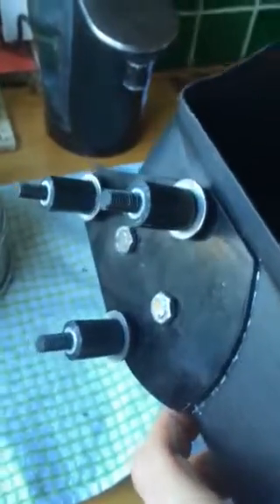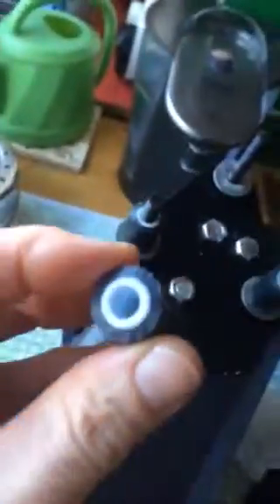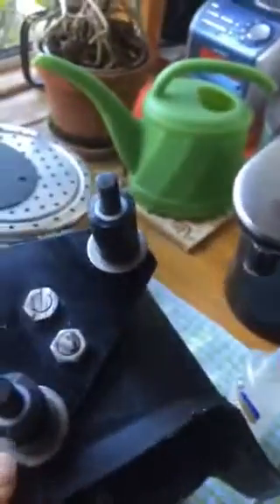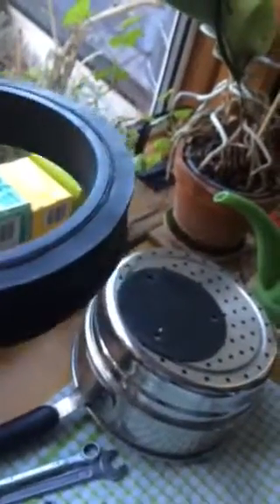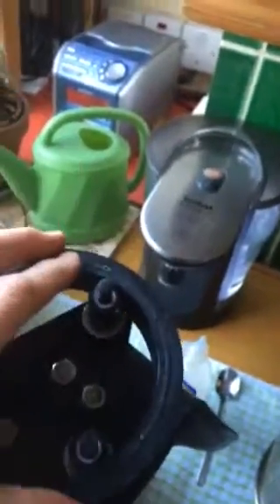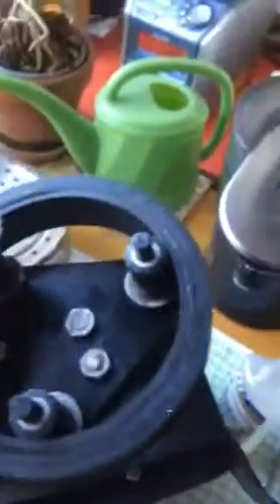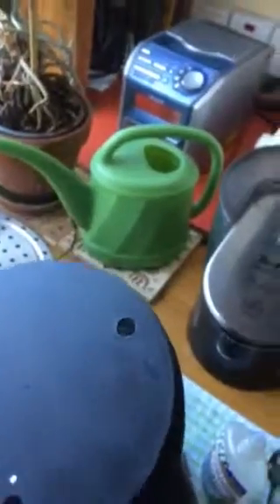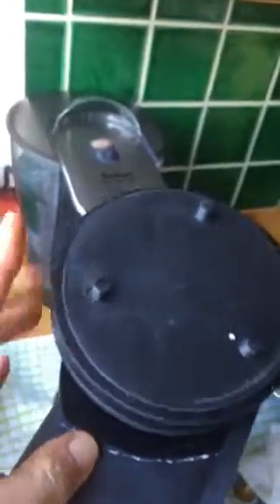LUC'S tri - perimeter axle dustbin trolley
Prior to final (all) plastic components.